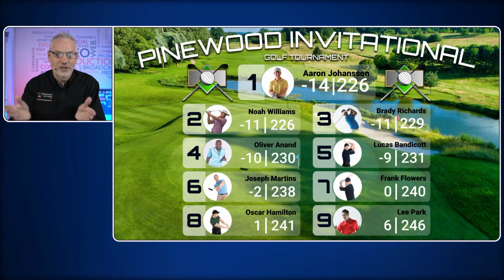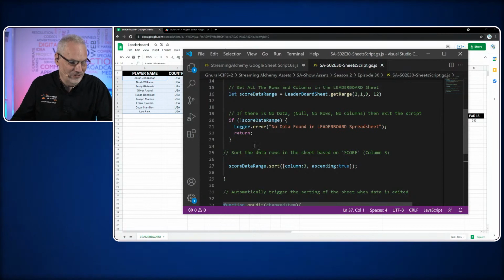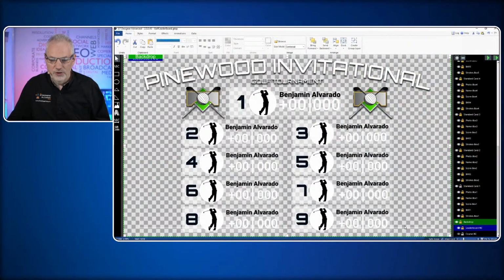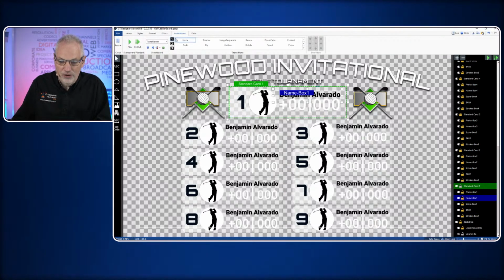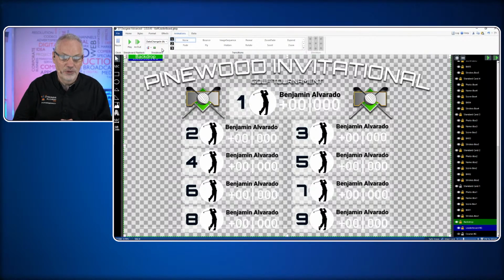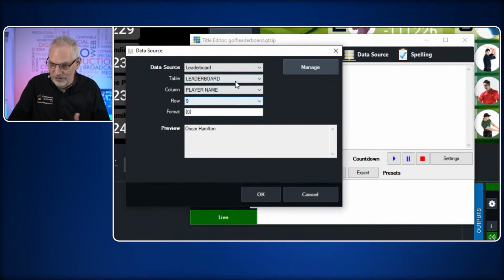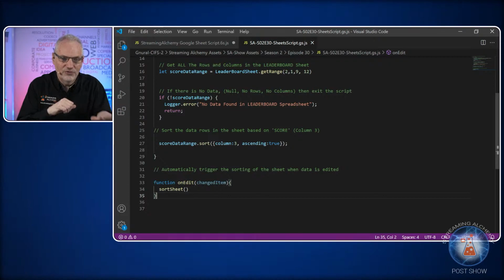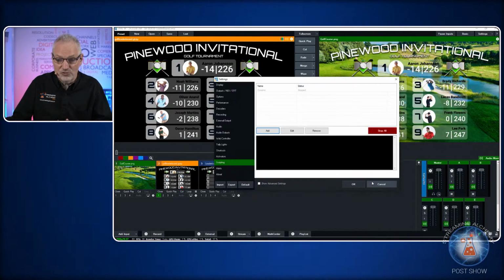Creating A Sports Leaderboard: vMix & Google Sheets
Over the past two shows, we’ve taken a deeper look at using Google Sheets with vMix and introduced Google App Scripting in the process.  On today’s show we’ll leverage some simple (I promise) Google App Scripting to drive a Golf-based leaderboard, and look at the GT Title Designer automation we used to add dynamic visuals when data changes.